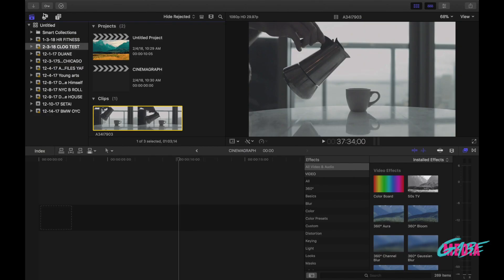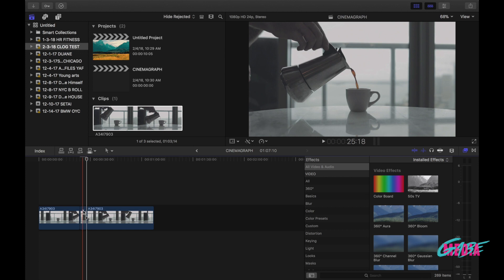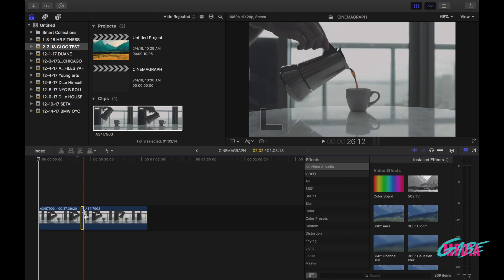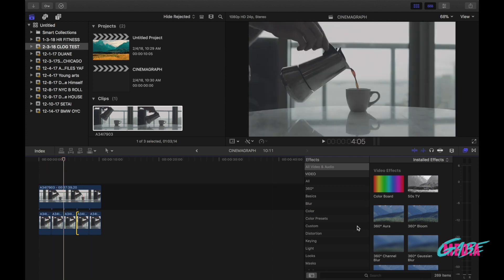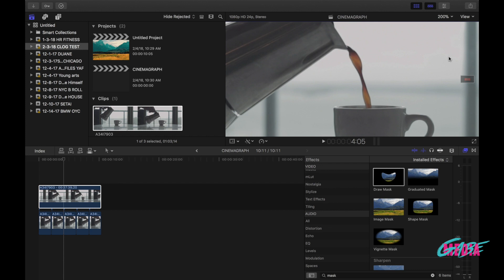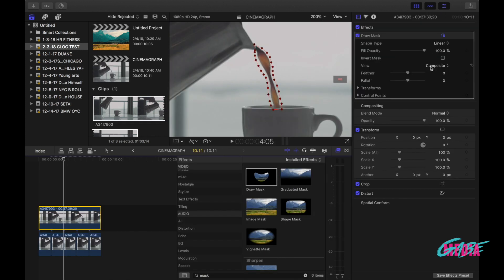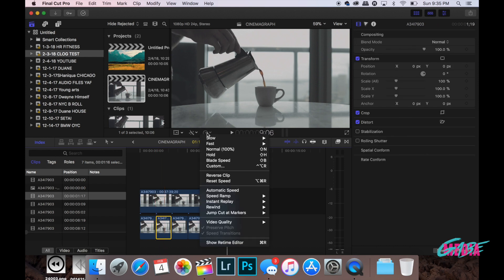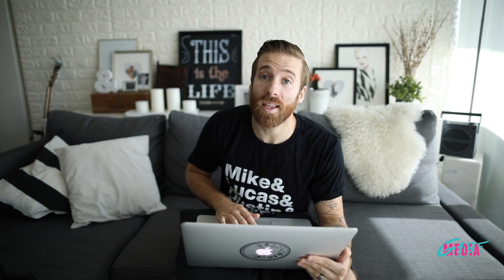HOW TO EASILY CREATE A CINEMAGRAPH ON FCPX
What's up guys! welcome back to another video. In this video I teach you how to easily create a cinema-graph, or moving picture, using FCPX. Follow these easy steps to create yours!